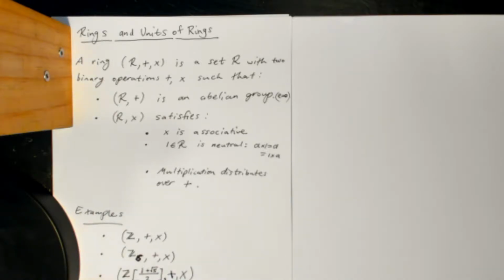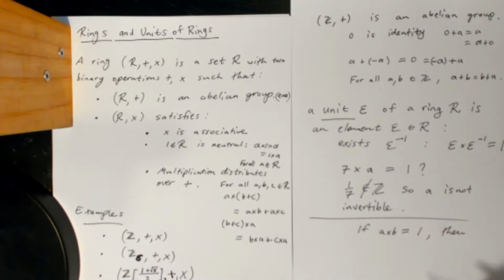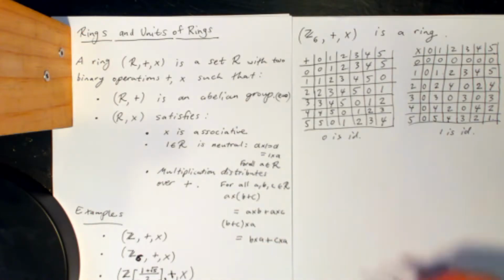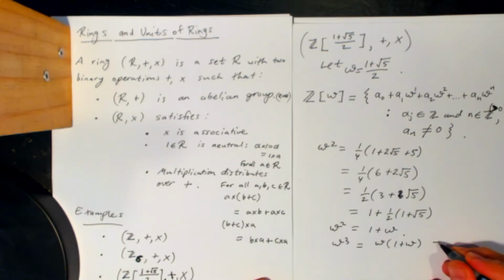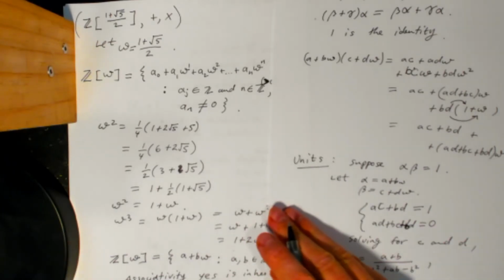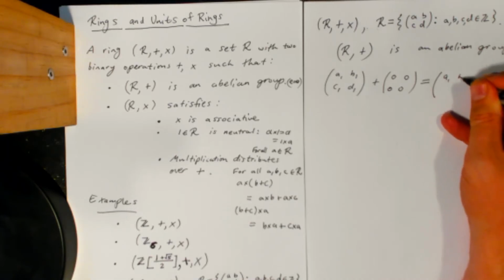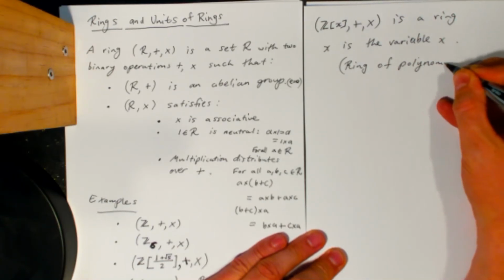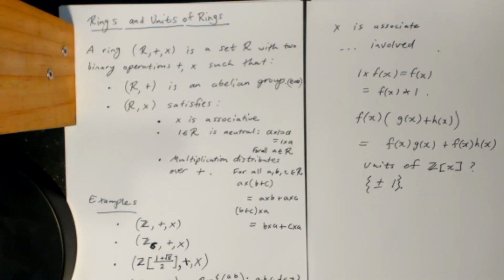A Short Course in Algebra and Number Theory - Rings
To supplement a course taught at The University of Queensland's School of Mathematics and Physics I present a very brief summary of algebra and number theory for those students who need to quickly refresh that material or fill in some gaps in their understanding.

This is the second lecture of several on ring theory:

1. Groups
2. Rings and units
3. Fields
4. Elementary number theory, the Euclidean algorithm, the extended Euclidean algorithm, and modular inverses.
5. Fermat's little theorem and application to probabilistic primality